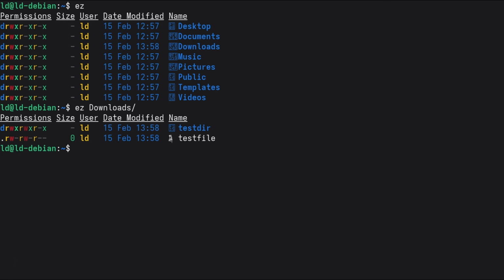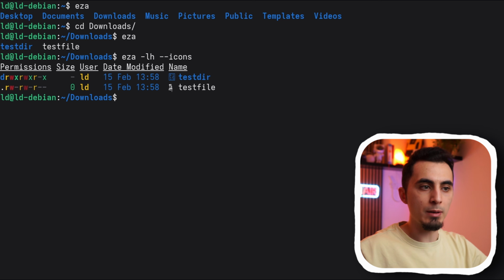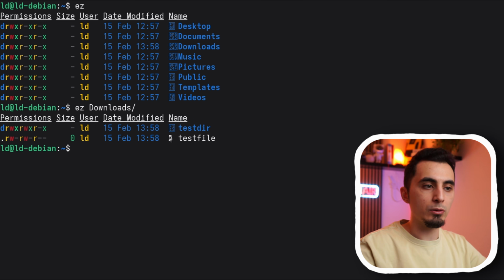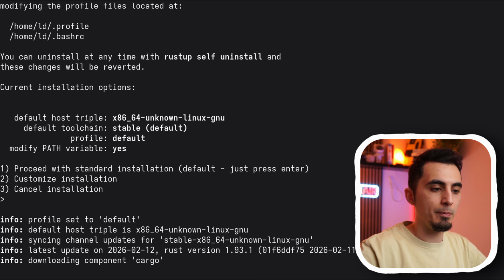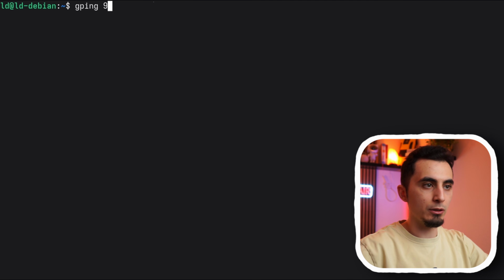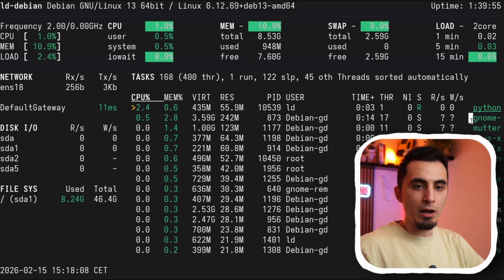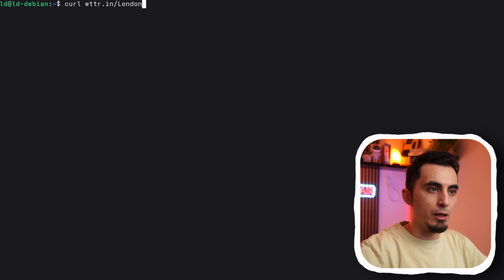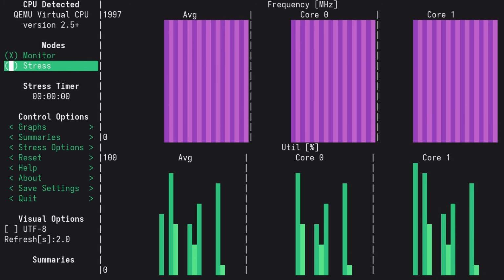Your Linux Terminal is Outdated | Here's Why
Are you still using the same old default Linux commands? In this video, I’ll show you 10 powerful terminal tools that make Linux faster, more modern, and way more productive.

From a better “ls” replacement with icons and colors, to advanced network diagnostics, bandwidth monitoring, graphical ping, DuckDuckGo search in the terminal, system monitoring, a blazing fast terminal file manager, weather in your shell, command discovery, and CPU stress testing. These tools will completely upgrade your Linux workflow.

### ⚙️ Used Commands

All used commands are in the Pinned Comment

### ⏰ Timestamps

* 00:00 - Let’s Upgrade Your Terminal
* 00:25 - A Better Way to List Files
* 03:13 - Smarter Network Troubleshooting
* 03:49 - See What’s Using Your Bandwidth
* 05:23 - Ping with a Visual Twist
* 05:59 - Search the Web from Terminal
* 06:32 - A Beautiful System Monitor
* 07:17 - A Lightning-Fast Terminal File Manager
* 08:06 - Weather Right in Your Shell
* 08:35 - Find Commands You Forgot
* 09:07 - Stress & Monitor Your CPU
* 09:56 - Wrap Up & Final Thoughts

### ⚙️ Awsome Videos

### 💬 Socials & Support